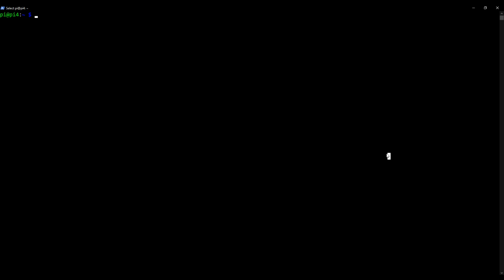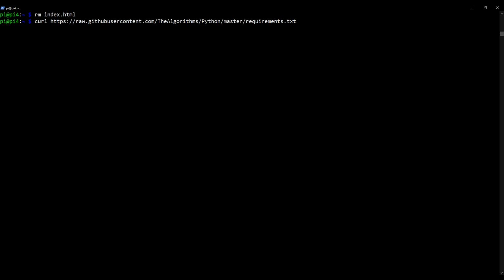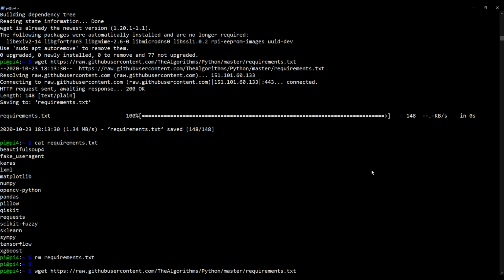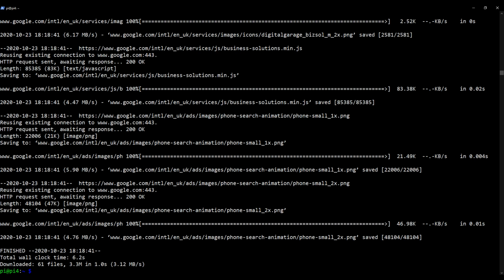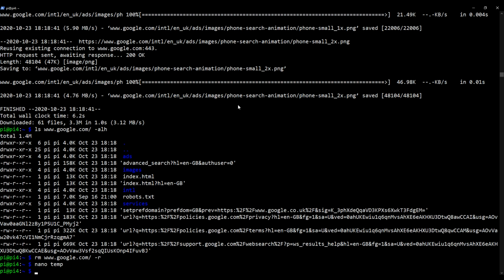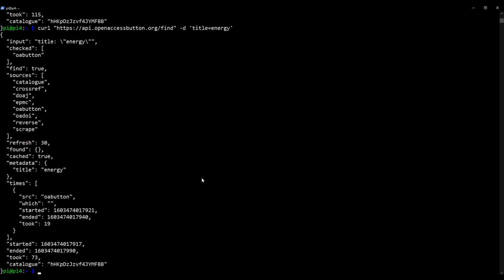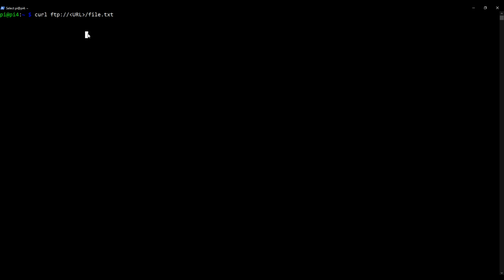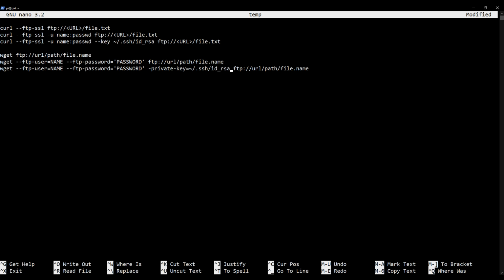8. Downloading files at the CLI | Linux Essentials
In this, the eighth video in my (not so) mini series on Linux essentials, I take a look at how you can easily retrieve files from remote serves using the Linux CLI, super easily and quickly.

I showcase using the wget and curl utilities how to download files from HTTP and FTP services, as well as how to retrieve data from APIs with various options.  I also show how to incorporate two of the main forms of authentication - basic auth, and public-private key.  Hopefully by the end of this video, you'll be able to retrieve files and use APIs with ease at the CLI.